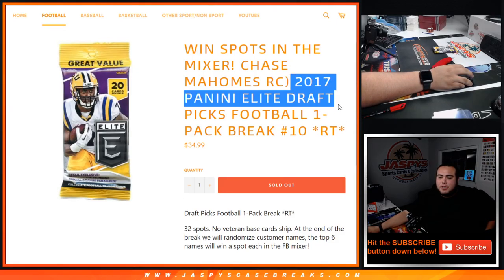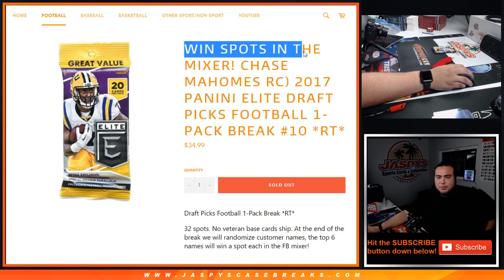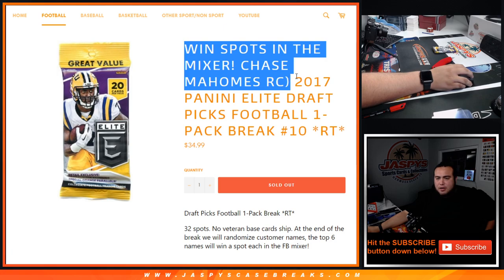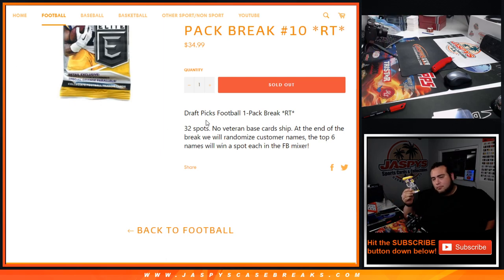M. 5/25 - 2017 PANINI ELITE DRAFT PICKS FOOTBALL 1-PACK BREAK #10 *RT*